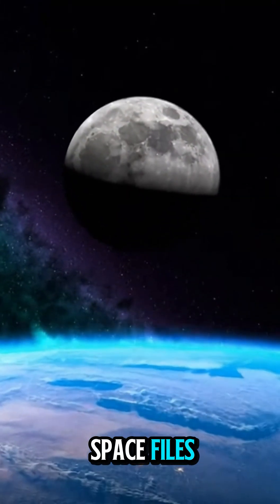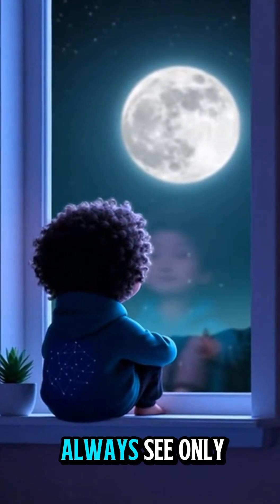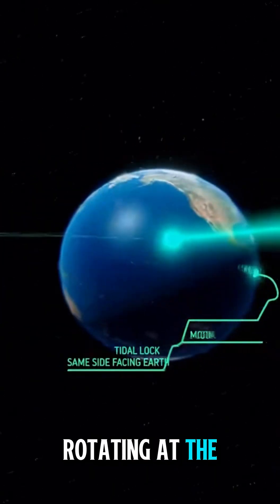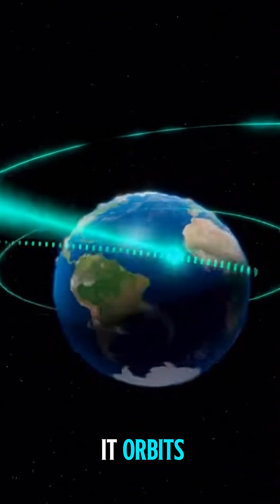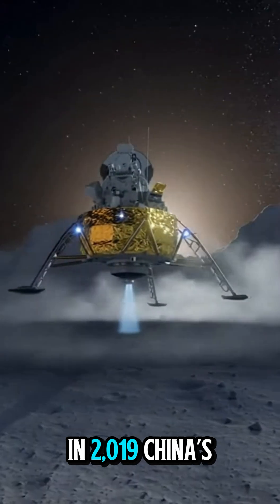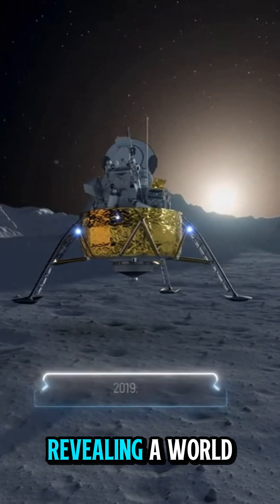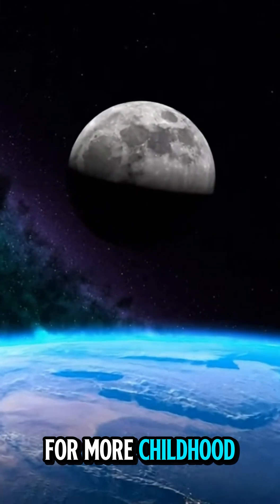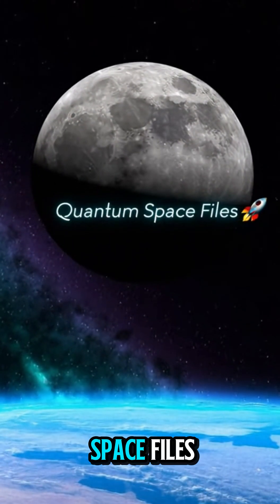“Why We Never See the Dark Side of the Moon | The Truth Revealed!”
Since childhood, we’ve all wondered why the Moon shows only one side — and what’s really on the “dark side” we never see.
The truth is far stranger than we were ever told.
In this video, we explain:
🌙 Why the Moon is tidally locked
🌓 Why the far side stayed hidden for thousands of years
🔭 What early scientists believed
🚀 The first mission to land on the dark side
🌌 What the hidden hemisphere really looks like
Explore the mystery that shaped generations.